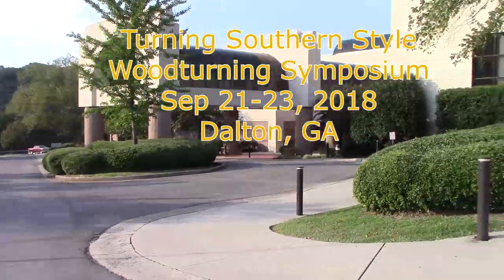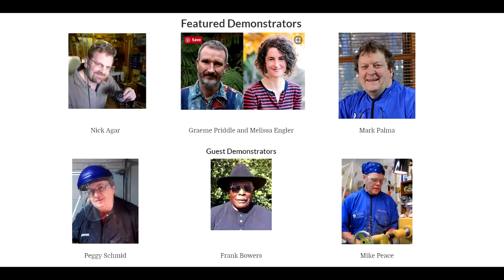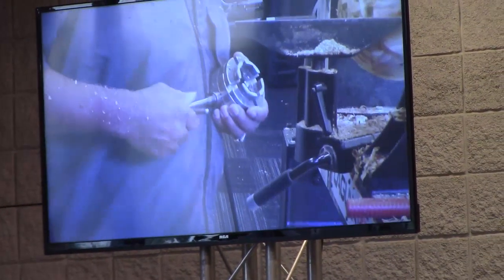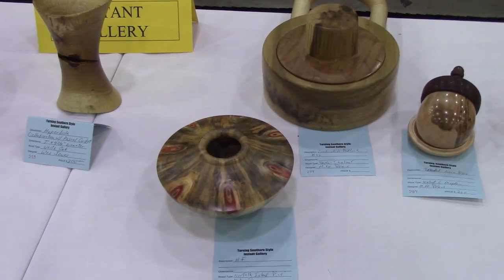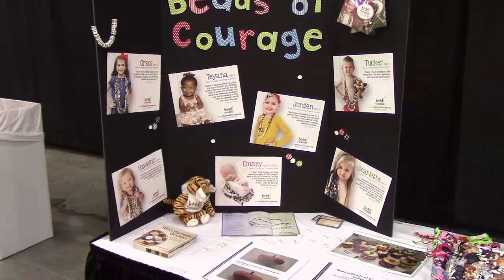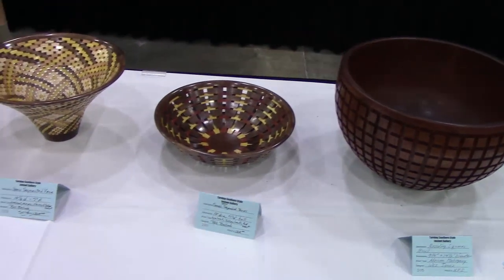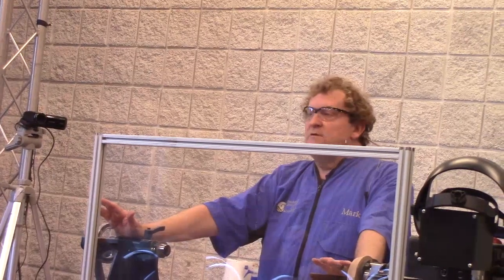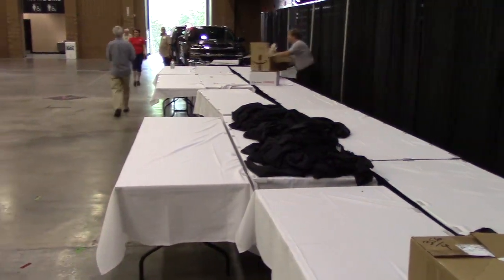2018 Turning Southern Style Symposium Highlights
I show some highlights of the 2018 Turning Southern Style Symposium held in Dalton, GA, in September each year. Attending a Small intimate regional symposium is great fun. These are a great value as they are typically modest in costs and held in smaller locations with food and lodging very reasonable. This one, Turning Southern Style, is put on by the largest AAW chapter in Ga, the GA Woodturners Assoc,  and has been in existence for 23 years. Lets look at a few highlights.

I upload new wood turning  videos regularly so Ya’ll come back, hear?